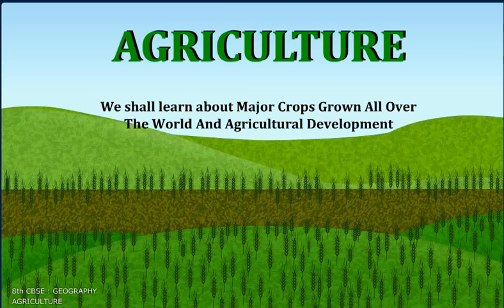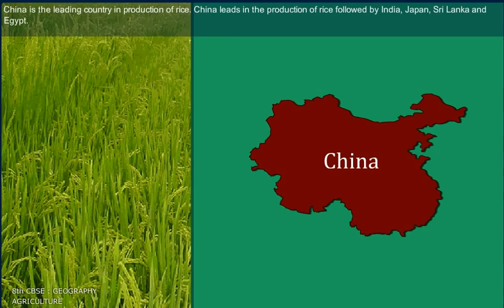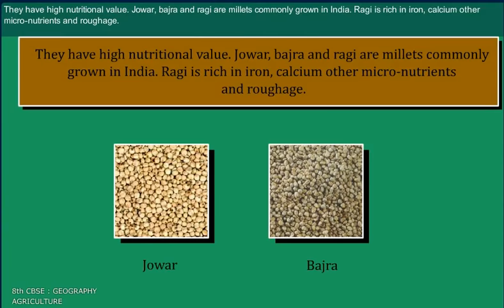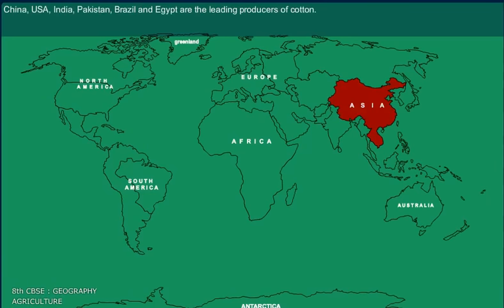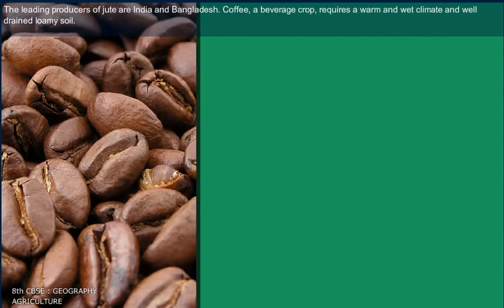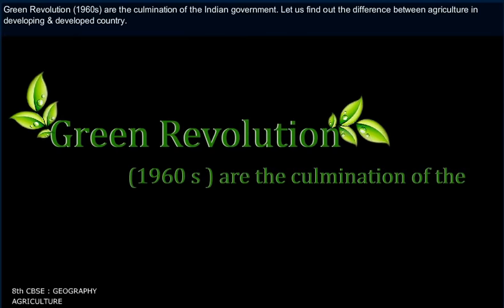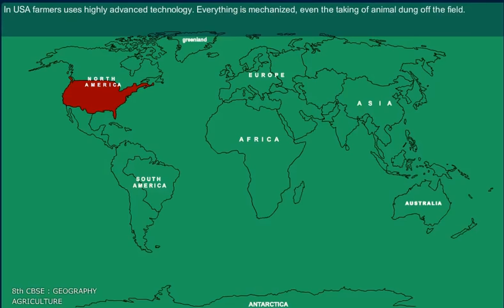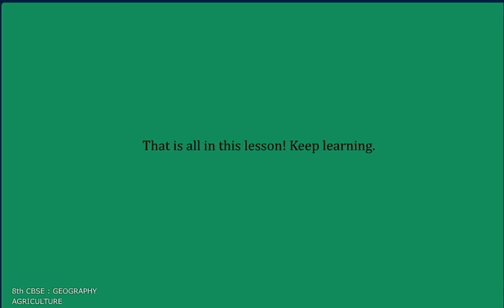CBSE CLASS VIII GEOGRAPHY AGRICULTURE MAJOR CROPS AND CASE STUDY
Technology is bringing a massive wave of evolution on learning things in different ways.
Ready to get started? CBSE CLASS VIII GEOGRAPHY AGRICULTURE MAJOR CROPS AND CASE STUDY